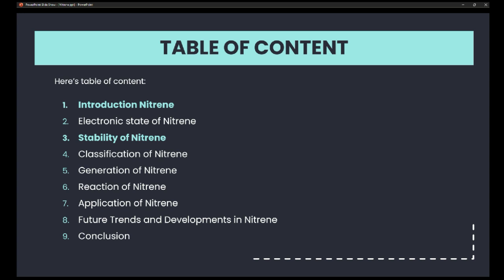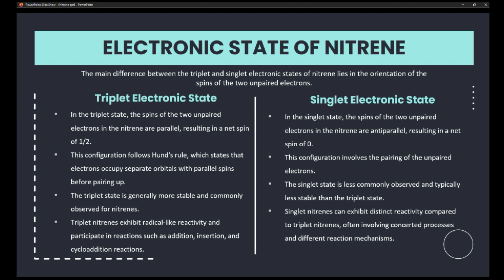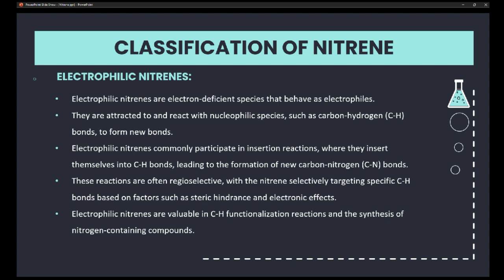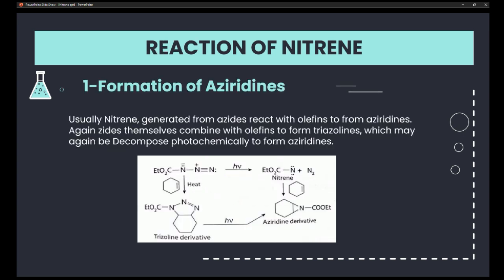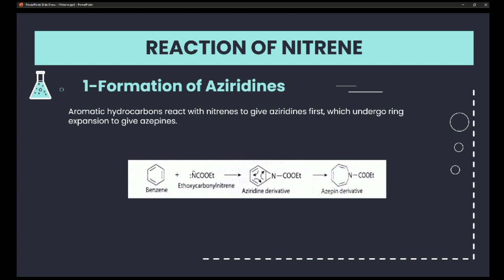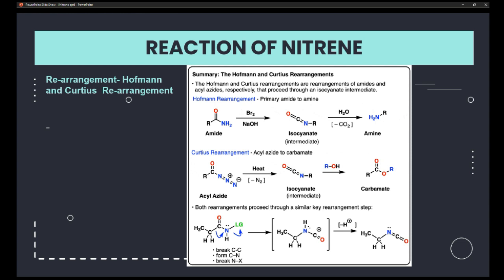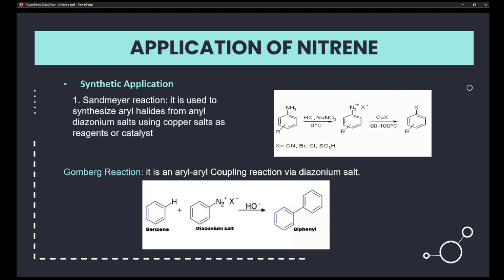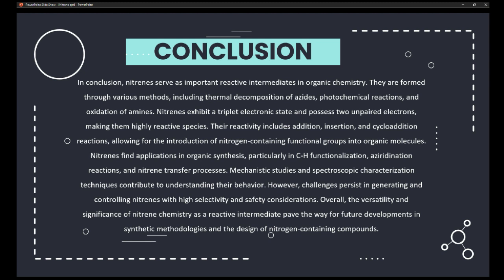NITRENE | REACTIVE INTERMEDIATE | ORGANIC CHEMISTRY | DR HAMMAD MAJEED